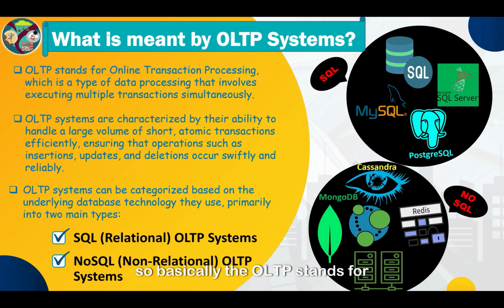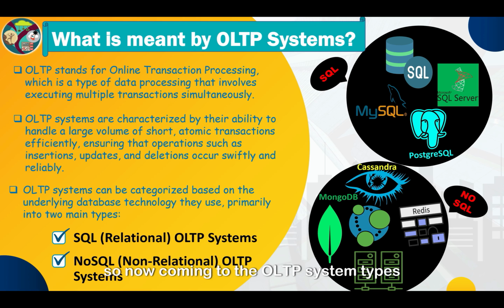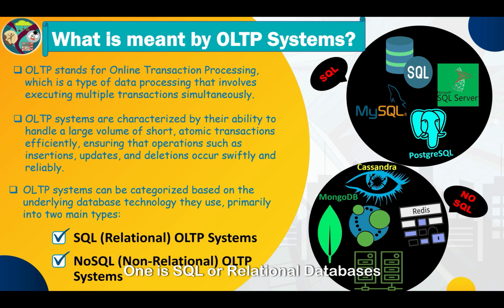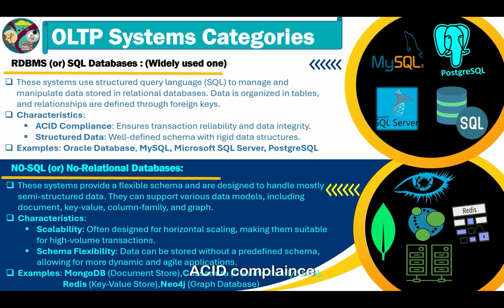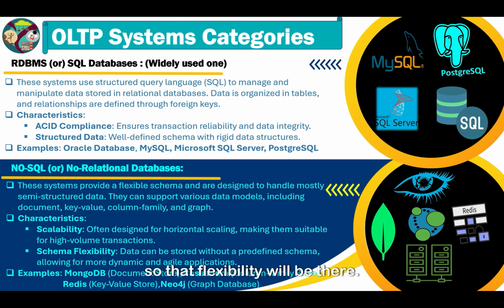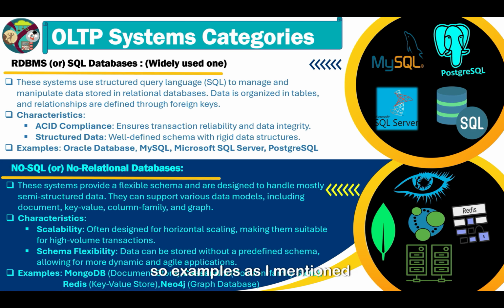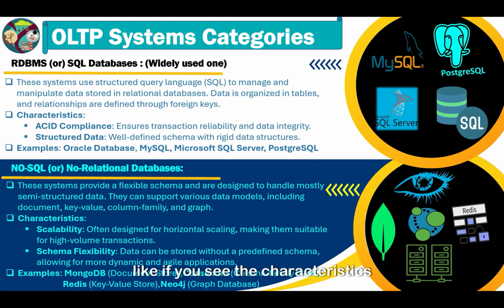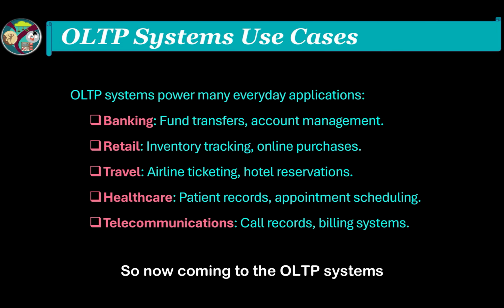What is OLTP? The Ultimate Guide to Transactional Databases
Ever wonder how your ATM withdrawal, online purchase, or flight booking is processed instantly and reliably? The answer is OLTP. In this video, we'll give you a complete breakdown of Online Transaction Processing (OLTP) systems. You'll learn what they are, the difference between SQL and NoSQL databases in OLTP, the critical importance of ACID properties, and see real-world use cases in banking, retail, and healthcare.

🎯 This video is for: Aspiring data engineers, database administrators, software developers, and students learning about database systems.

⏱️ Timestamps ⏱️
⌚ 00:00 - Intro: The Engine of Daily Business
⌚ 00:16 - What is OLTP (Online Transaction Processing)?
⌚ 01:52 - Databases for OLTP: SQL vs. NoSQL
⌚ 02:53 - ACID Properties Explained (Atomicity, Consistency, Isolation, Durability)
⌚ 04:52 - A Look at NoSQL Databases
⌚ 06:09 - Real-World OLTP Use Cases (Banking, Retail, Travel & More)

OLTP Database DataEngineering TransactionalData SystemDesign DataSurface datasurface data surface yejarla SQL What is OLTP? The Ultimate Guide to Transactional Databases